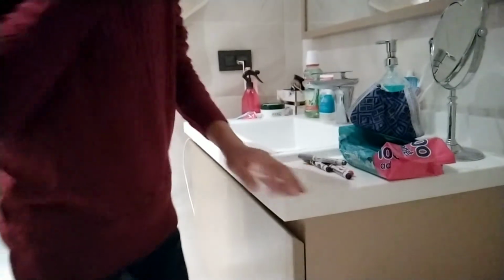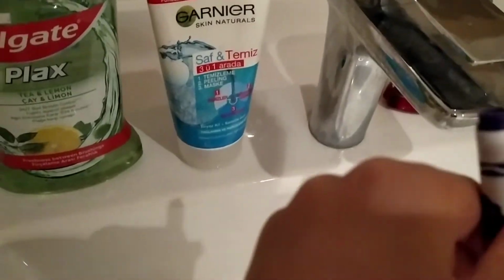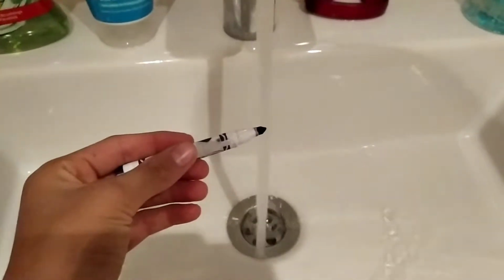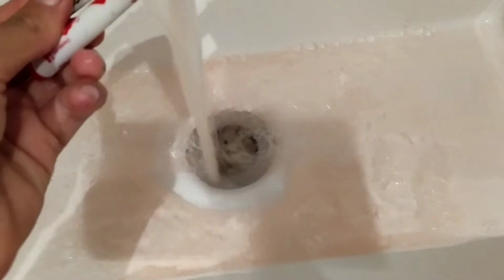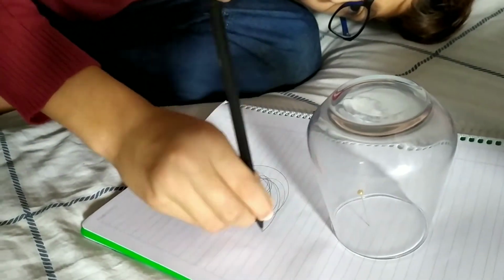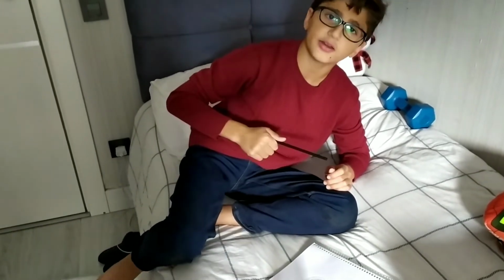today I going to do 3 experiments